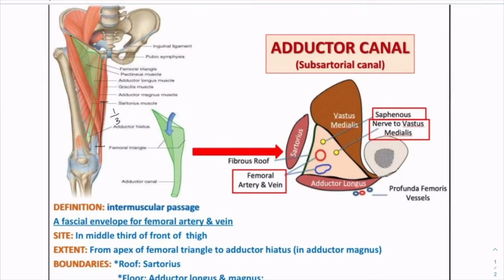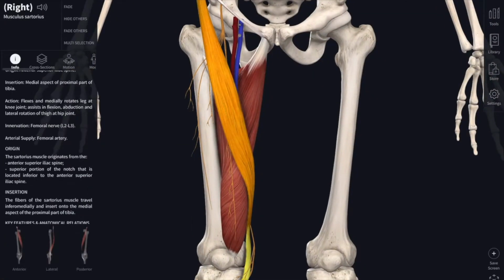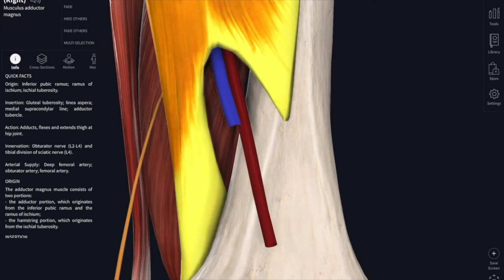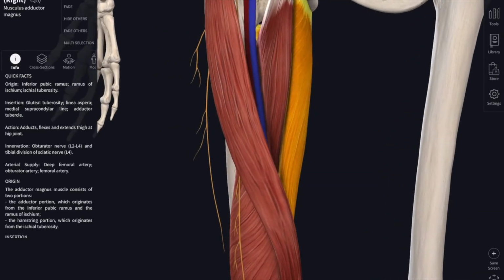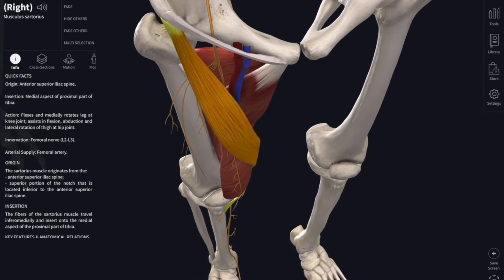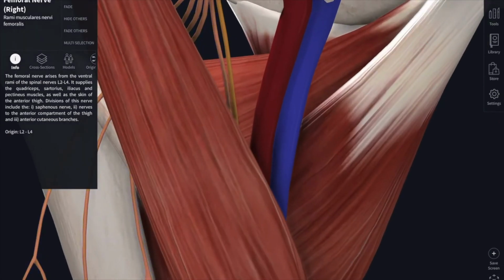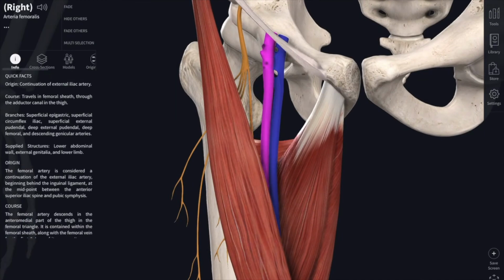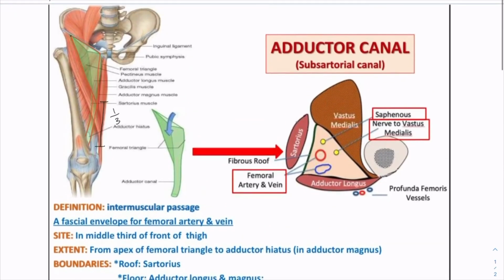Adductor Canal I Amena Ali I Anatomy Made Easy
In this video, we discuss the Adductor canal. We cover the contents and contents of this canal.

Video presenter: Amena Ali
Editing: Sara B., Shahab ,Teba Basil, Amena Ali